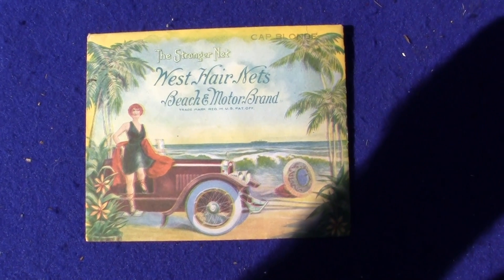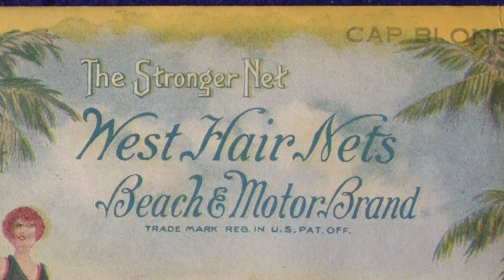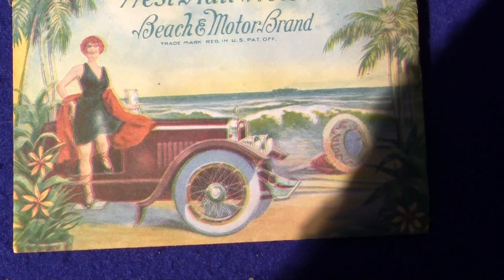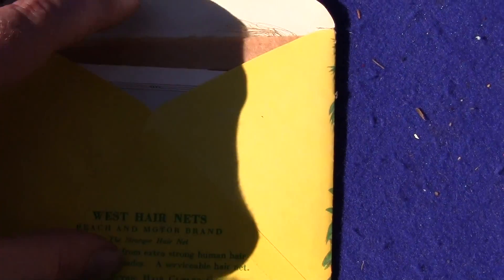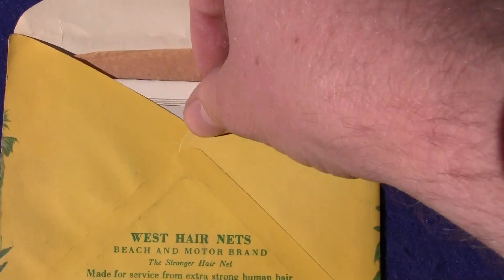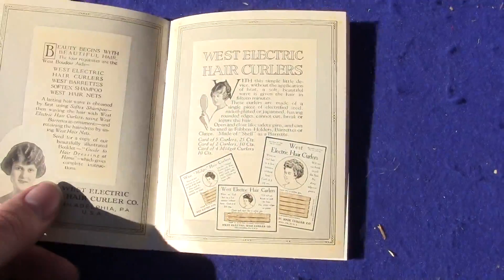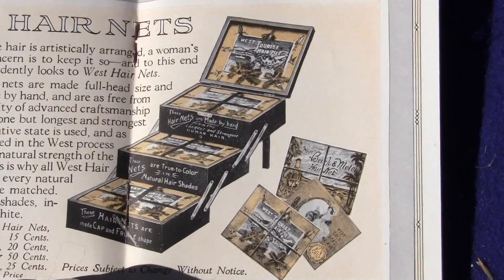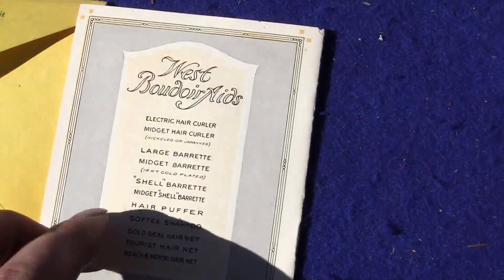West Hair Nets Original Unused Hair net automotive advertising